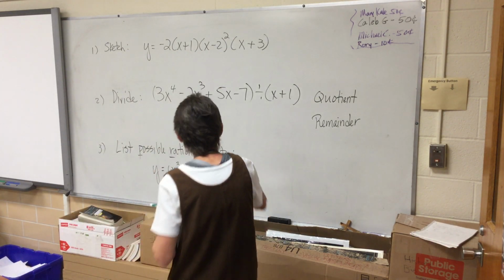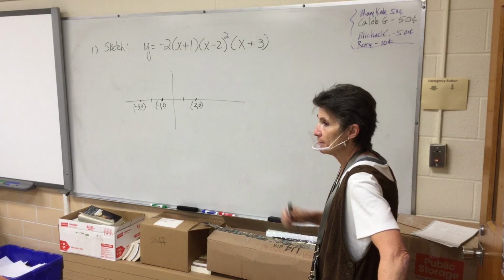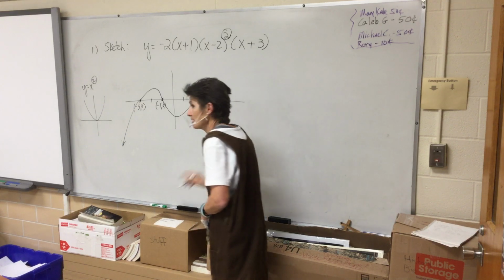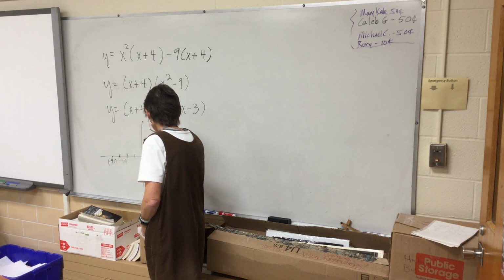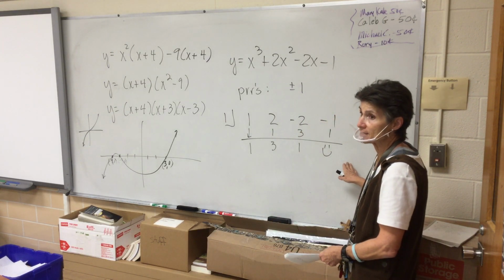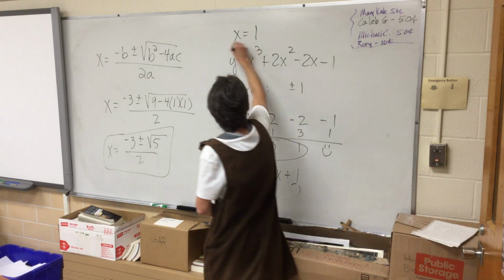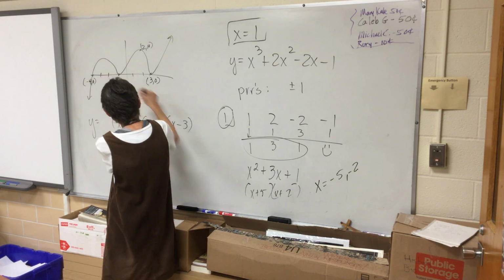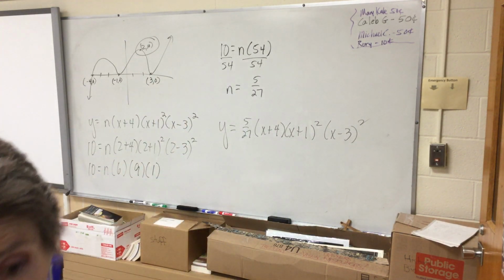Precal C extra review and 2.1-2.5 Ptc Test 1 (#8-10)